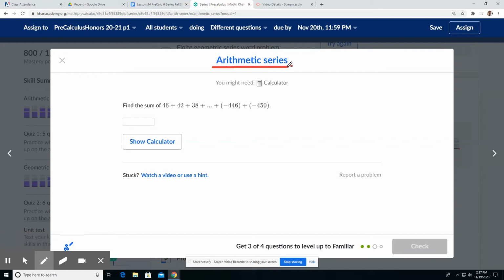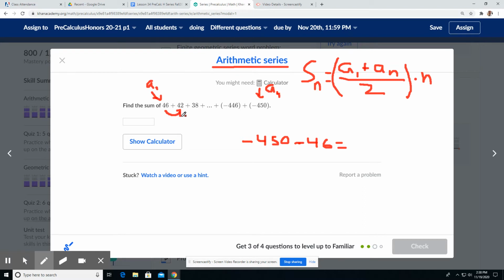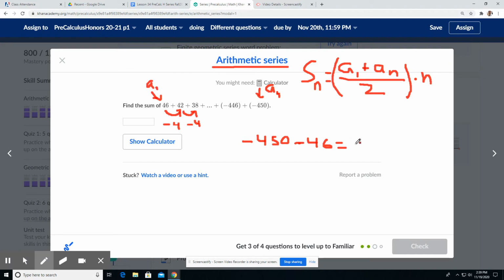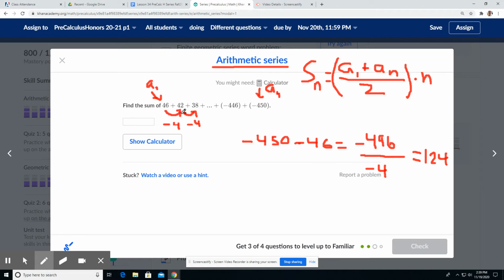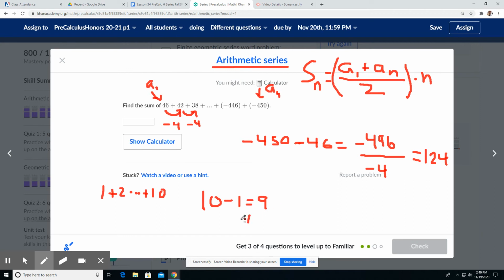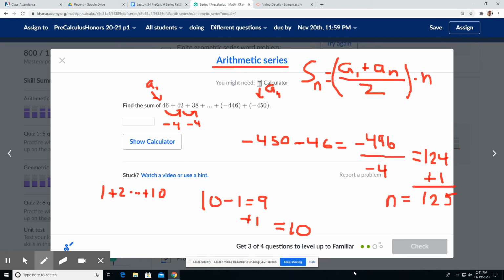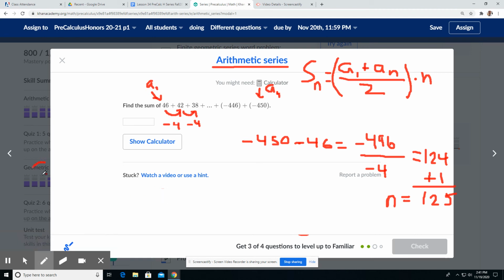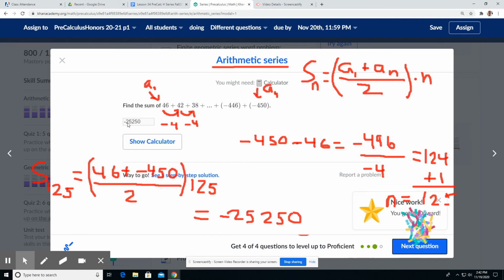L34c PreCalcH Arithmetic series: finding the number of terms given several entries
Formula:
[(Last term - First term)/growth ]+1